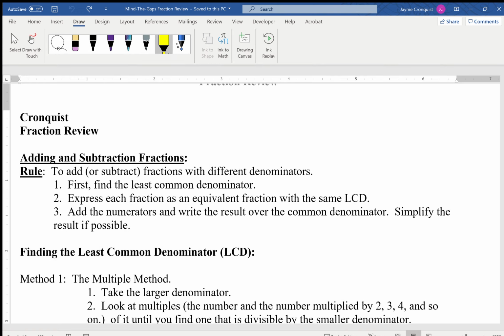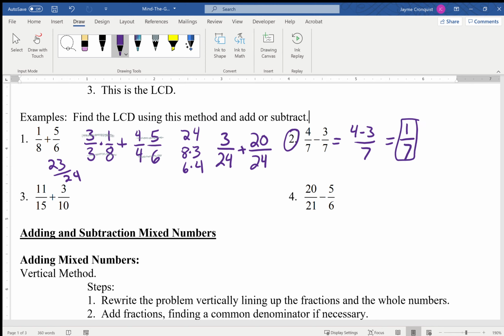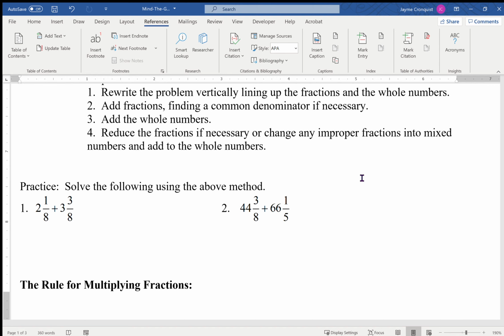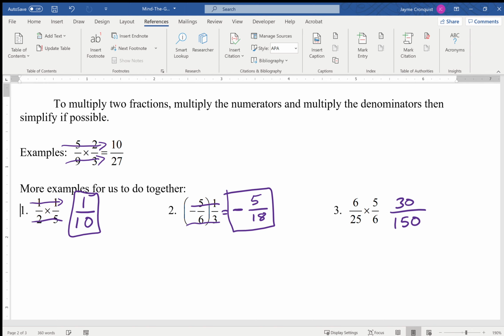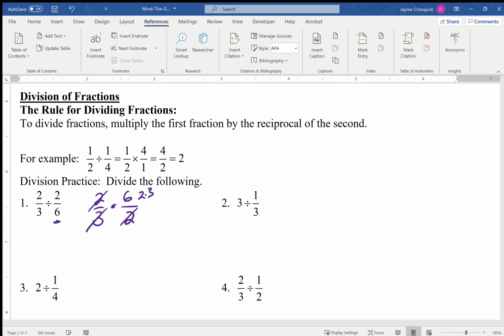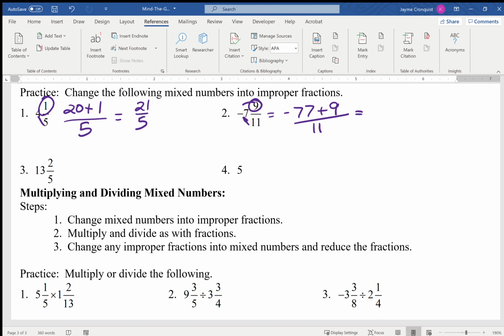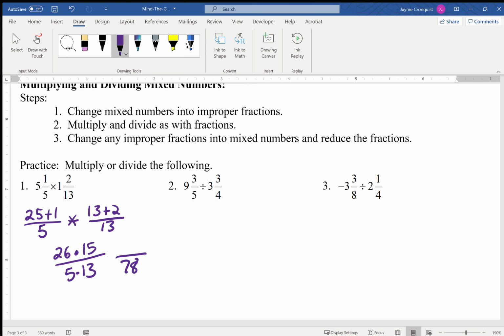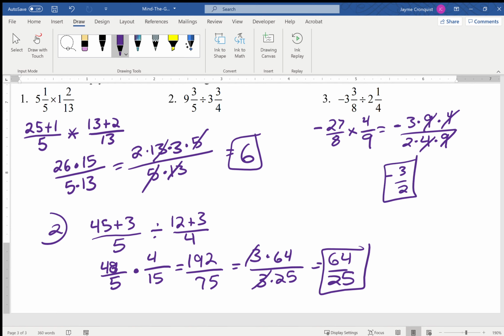Mind The Gaps Fraction Review